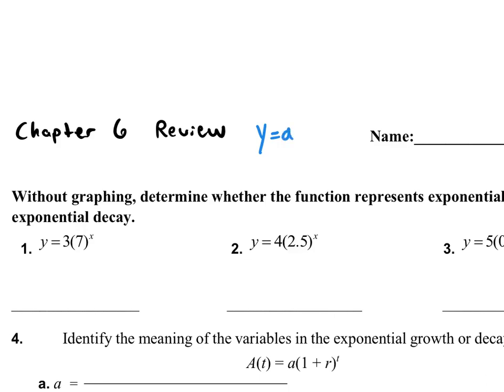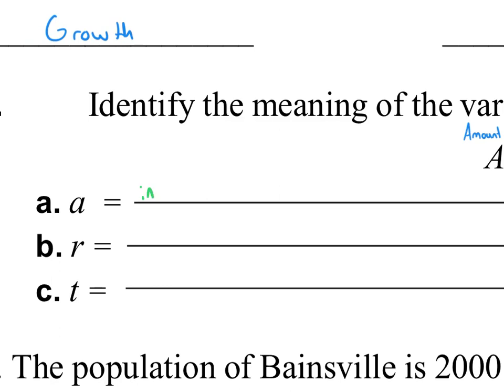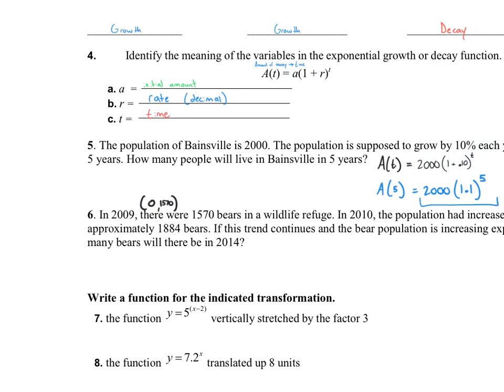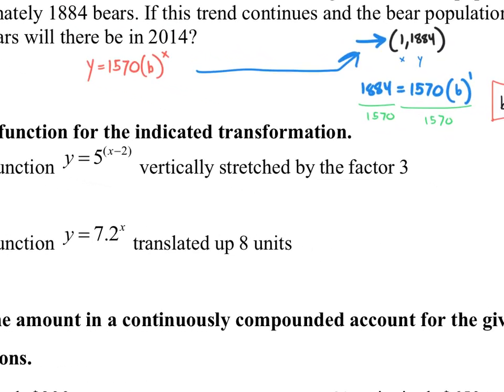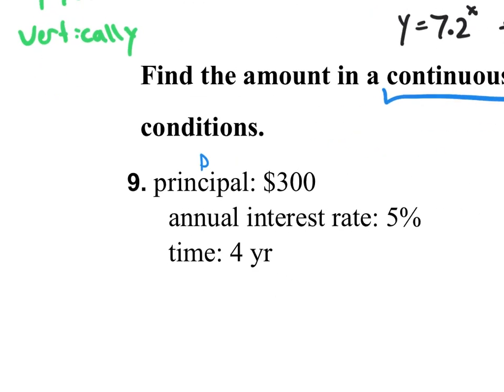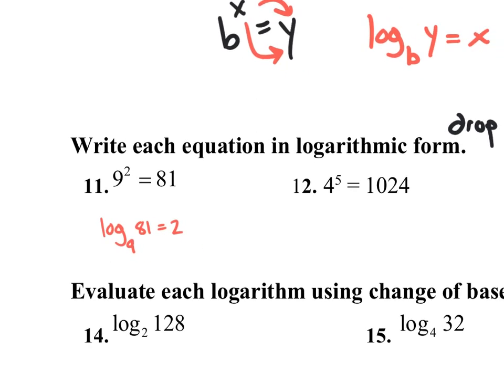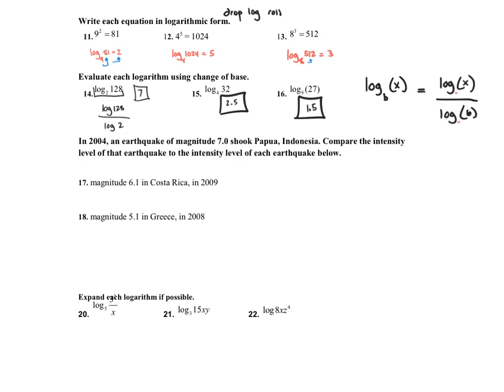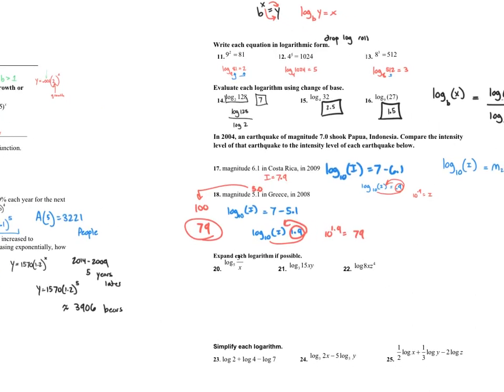Chapter 6 Review Alg2